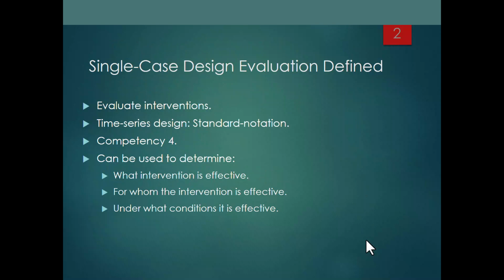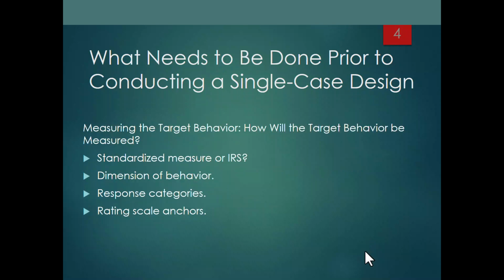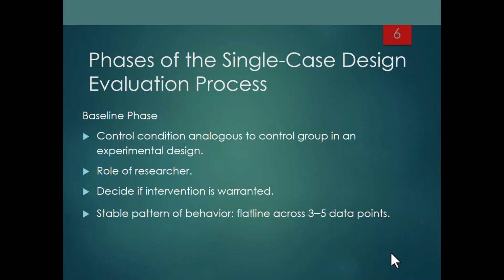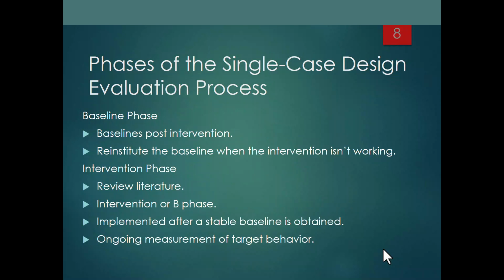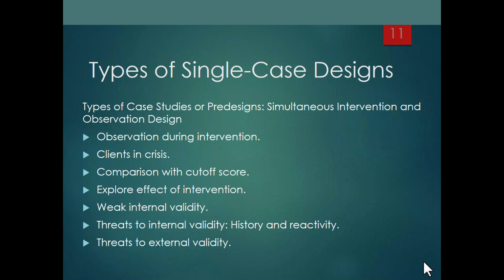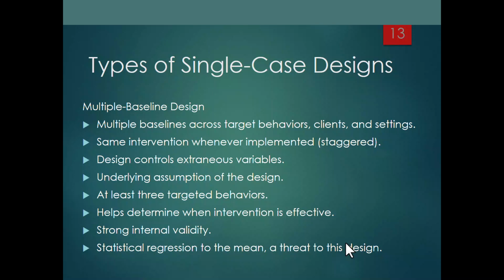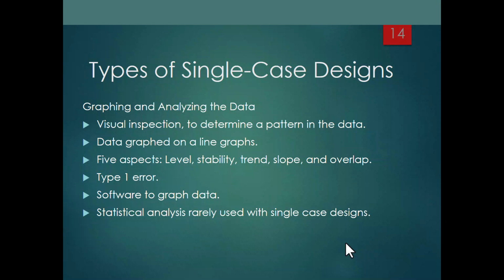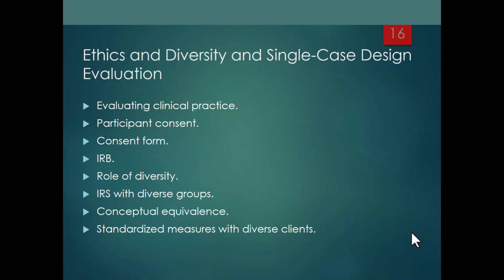Chapter 15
Single Case Design Evaluation